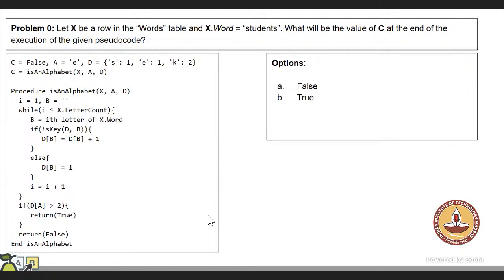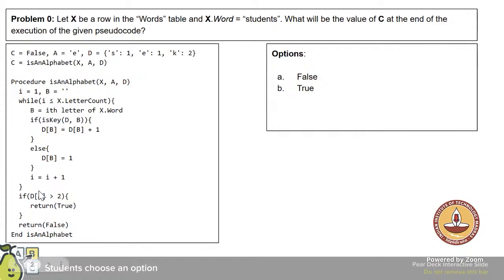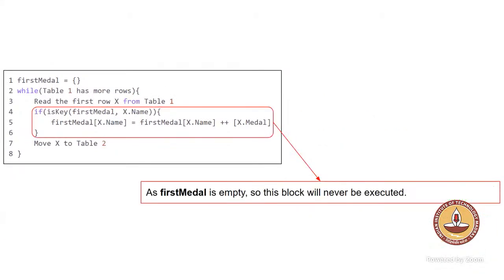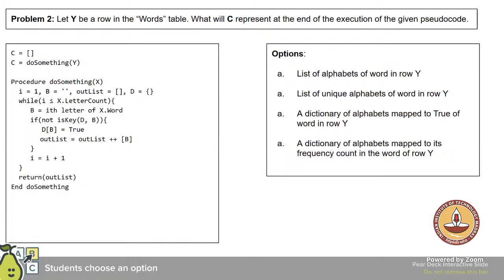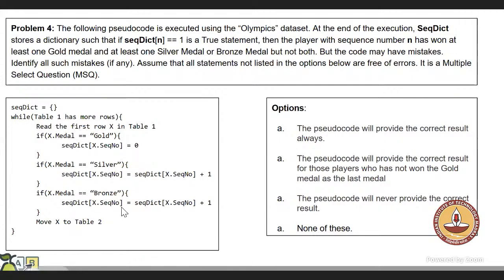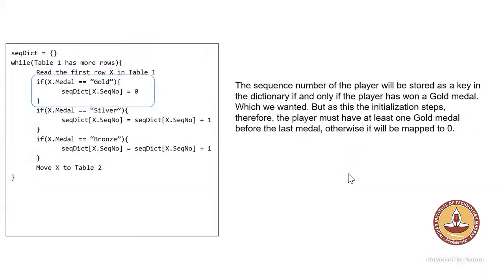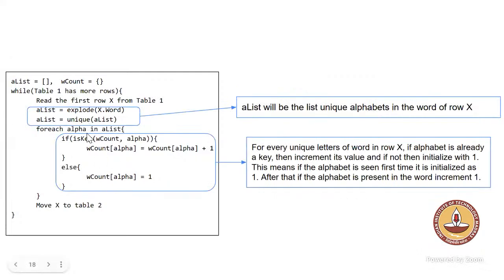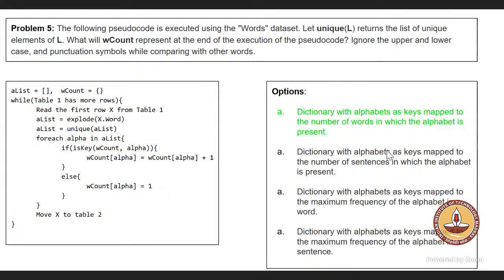Solve with US - Week 7 (CT)